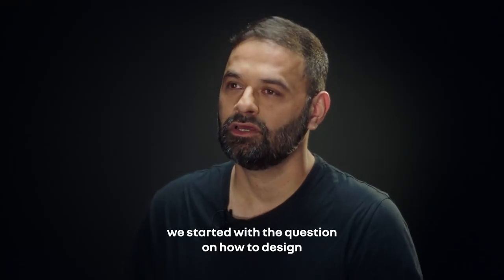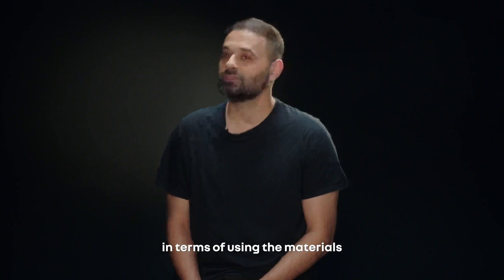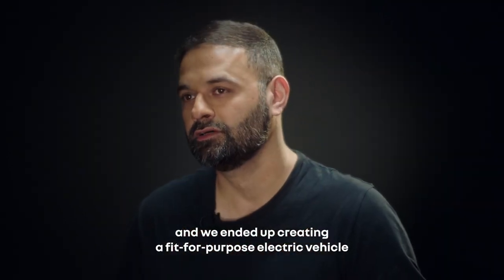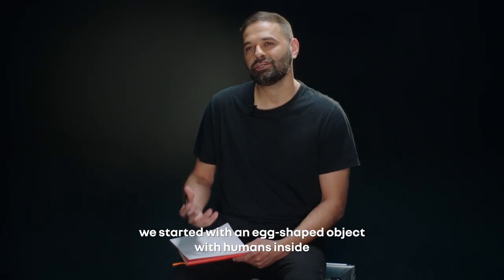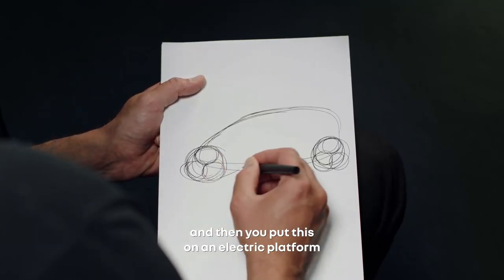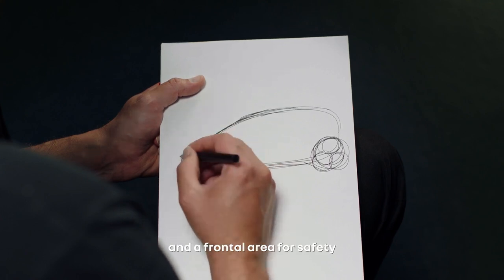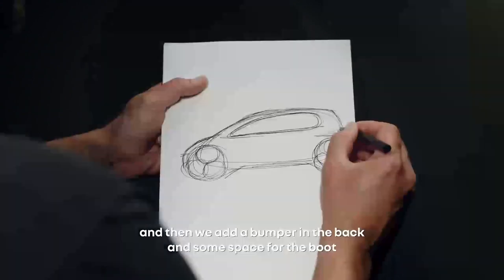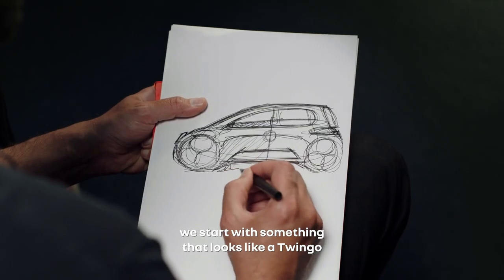New Renault Twingo E-Tech electric 2026 | Review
Twingo E-Tech electric prototype will be unveiled in public for the first time during the upcoming Paris Motor Show, which will take place from 14 to 20 October 2024.

The show car is true to its legacy, radiates the first Twingo generation’s spirit and rises to its day’s challenges, in this case with an electric urban vehicle designed for city driving without compromises.

Twingo E-Tech electric prototype prefigures the production car, which will reach the market in 2026. With prices starting at less than €20,000, it fulfils Renault’s pledge to put electric mobility within ever more people’s reach.

The rear design calls to mind the original Twingo’s emblematic tail, and the black rim around the rear windshield adds a modern touch. The protruding taillights, which are the same shape as the headlamps, give the car a high-tech feel. The Twingo lettering at the centre of the tailgate adds cheer.

Twingo E-Tech electric prototype is more than a vehicle: it also has an unmistakeable face. Its expressive and endearing look comes from the headlamps and the lines of its front end, topped by the brand emblem. Something about it makes you think of an air of complicity and familiarity.

The Twingo E-Tech electric prototype show car is the next chapter in a story that began more than 30 years ago, and prefigures the fourth-generation production Twingo, which will be available in 2026. Developed by Ampere with the aim of offering an entry price of less than €20,000, fulfilling Renault’s pledge to put electric mobility within ever more people’s reach – as it is doing with the other models in its electric line-up: Renault 5 E-Tech electric, Renault 4 E-Tech electric, Megane E-tech electric and Scenic E-Tech electric.

Video Source: Renault Official Media

2025 renault twingo,
2026 renault twingo,
2025 renault twingo e-tech